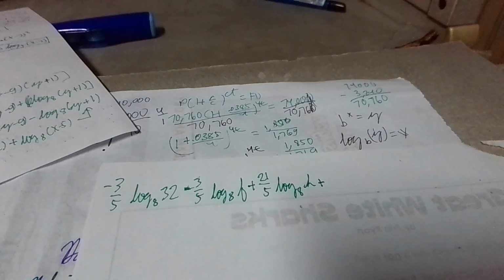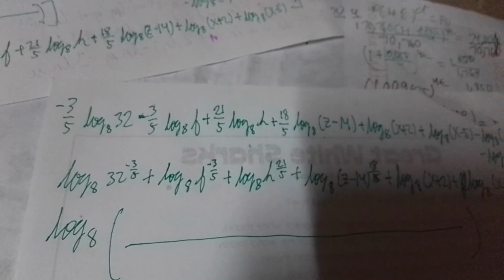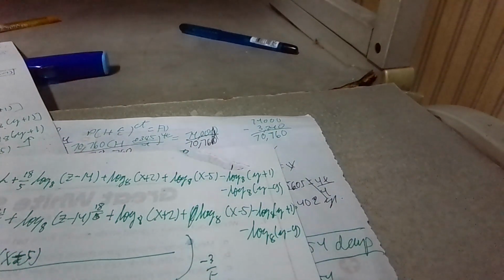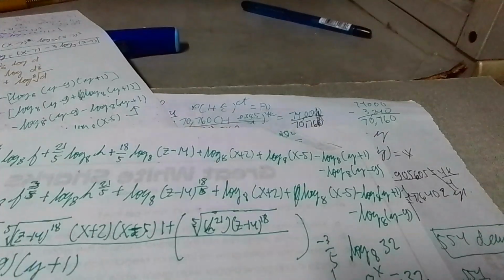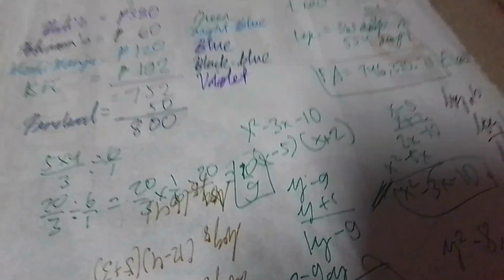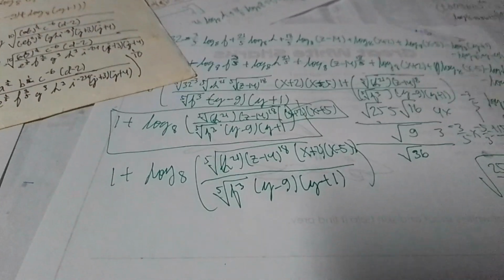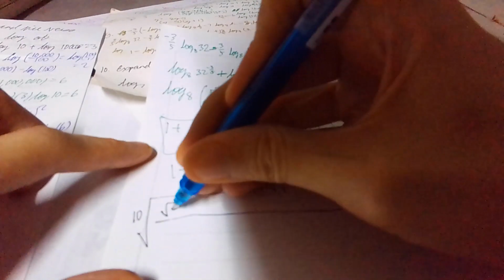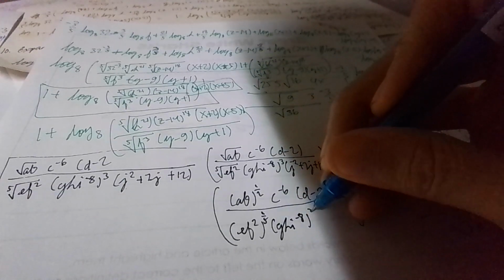general mathematics finals periodical exam items 9